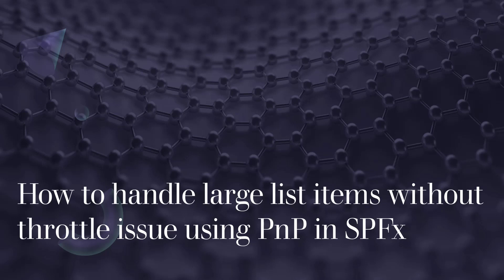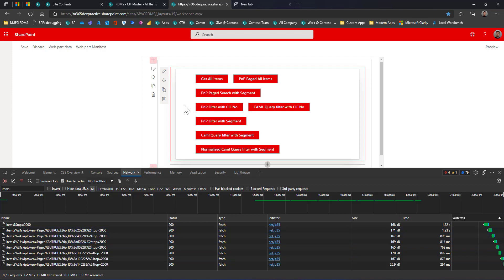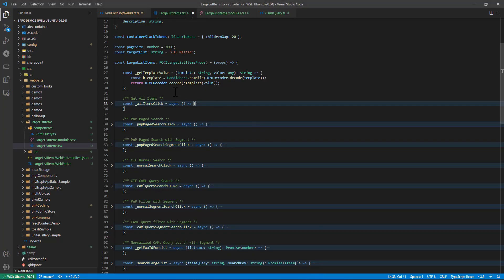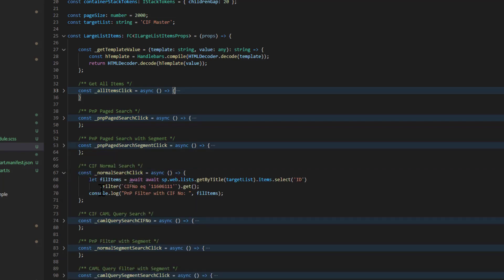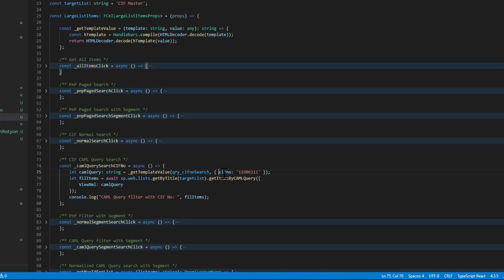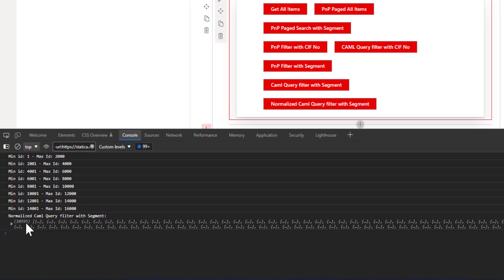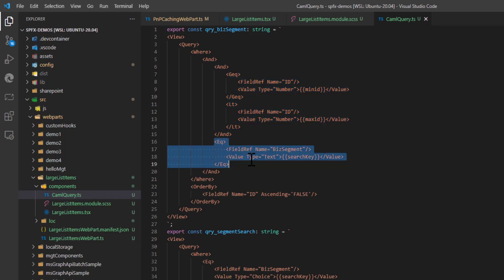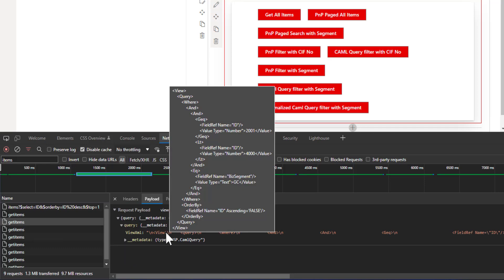How to handle large list items without throttle exception issue or threshold using PnP in SPFx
This video explains how you can filter or search huge list with more than 5K items without hitting the throttle using PnP in SharePoint Framework web part. You can also learn some different scenarios on handling the large list items.

Happy Sharing...